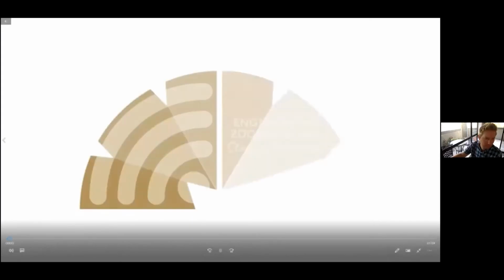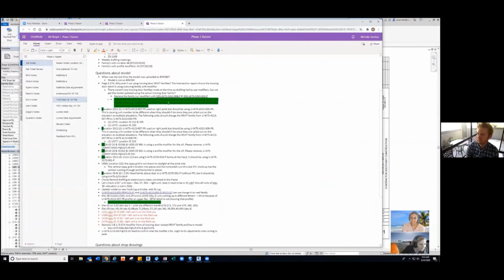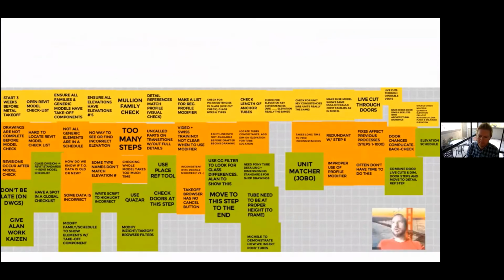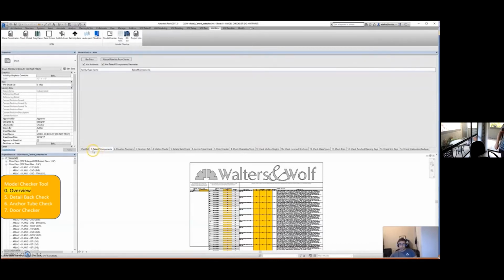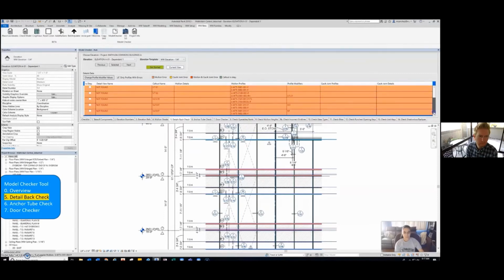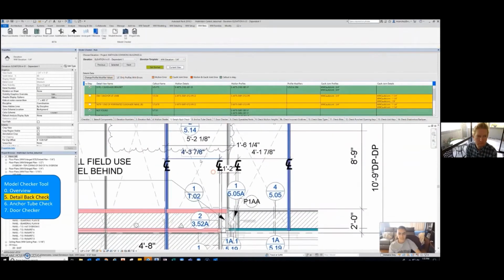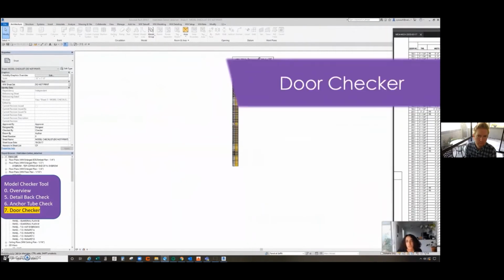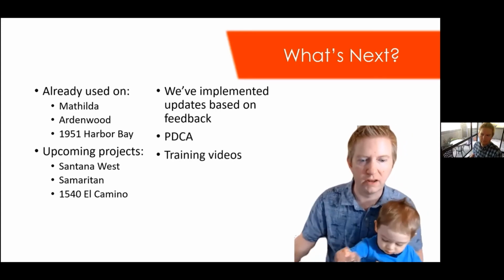Engineering Zoomsite 2020 - Revit Model Check Kaizen Progress Report